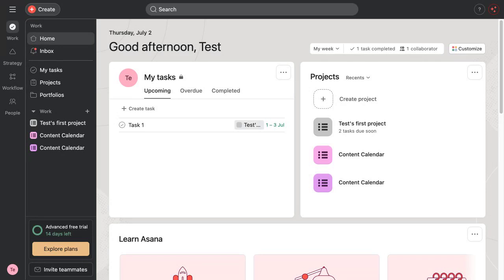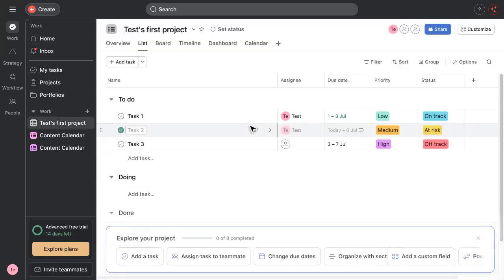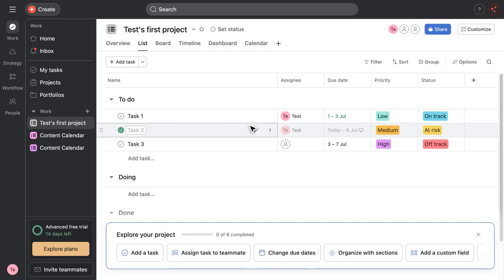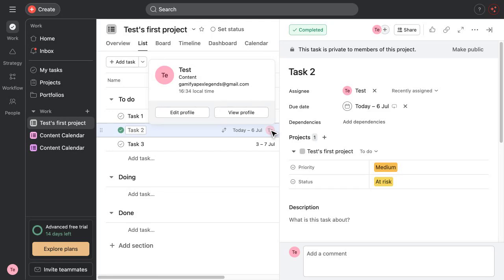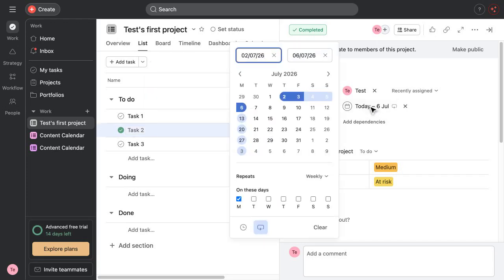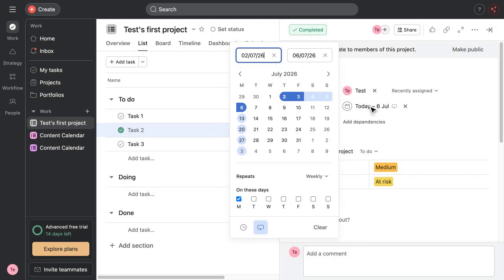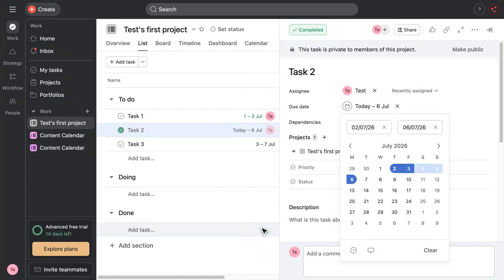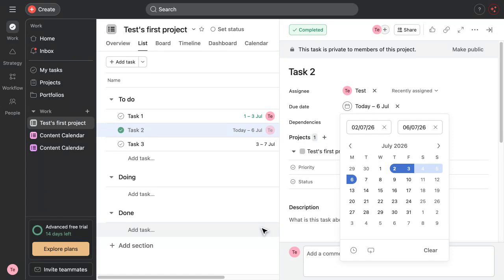How To Create A Recurring Task In Asana